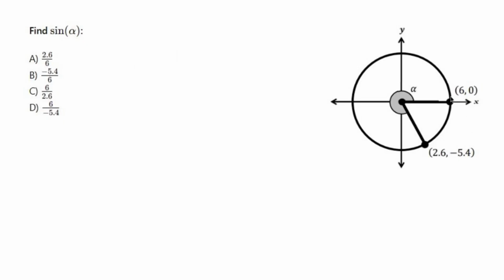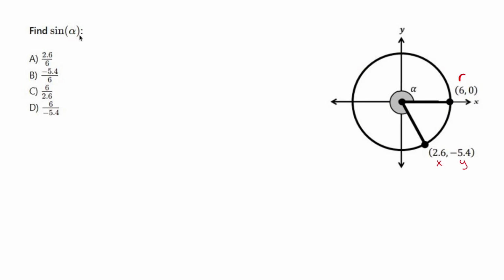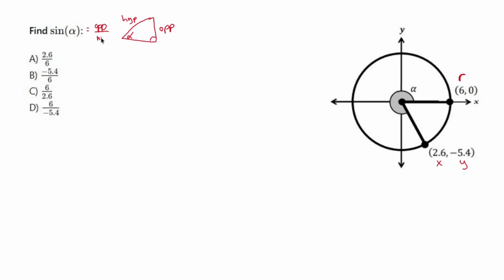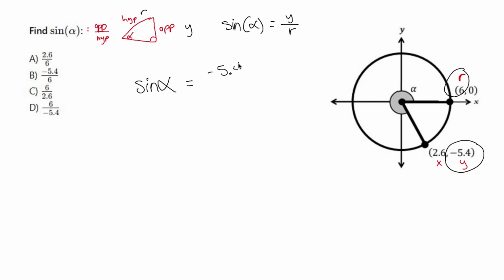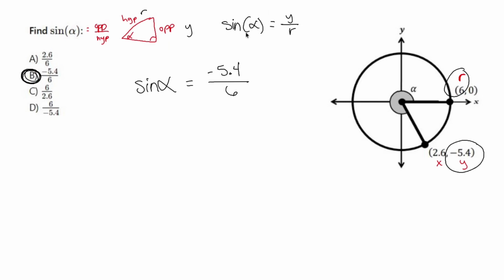AP Precalculus Practice Test: Unit 3 Question #5 Finding Sine using Radius of a Circle and a Point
Here’s the explanation for finding sine using the radius of a circle and a given point, with inequality symbols replaced by words:

### **Key Concepts and Vocabulary**

1. **Sine Definition**: In a unit circle or a standard circle, the sine of an angle corresponds to the \(y\)-coordinate of a point on the circle, divided by the radius. The formula for sine is:
   \sin(\theta) = \frac{y}{r}
   where \(y\) is the vertical coordinate of the point, and \(r\) is the radius of the circle.

2. **Radius of a Circle**: Use the Pythagorean theorem to calculate the radius if it is not provided explicitly:
   r = \sqrt{x^2 + y^2}
   where \(x\) and \(y\) are the coordinates of the given point.

3. **Interval for Sine**: Sine values always fall between negative one and one for angles on the unit circle.

### **Step-by-Step Solution**

1. Start with the given point, for example, \((3, 4)\), and use the Pythagorean theorem to find the radius:
   r = \sqrt{3^2 + 4^2} = \sqrt{9 + 16} = \sqrt{25} = 5

3. Verify the result:
   - The radius is positive, and the sine value \(\frac{4}{5}\) is within the range from negative one to one, confirming the calculation is correct.

### **Final Answer**

The sine of the angle corresponding to the point \((3, 4)\) on a circle with radius \(5\) is:

### **Purpose of the Question**
This problem assesses your understanding of:
- The relationship between a point, the radius of a circle, and trigonometric ratios.
- Using the Pythagorean theorem to find the radius when it is not directly provided.
- Evaluating sine within its defined range of values.

/ nickperich

Nick Perich
Norristown, Pa